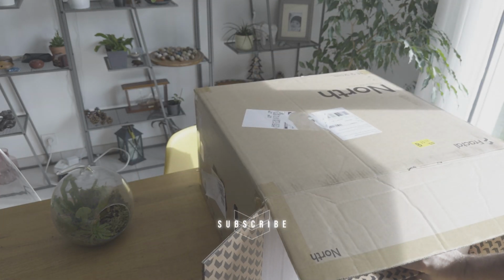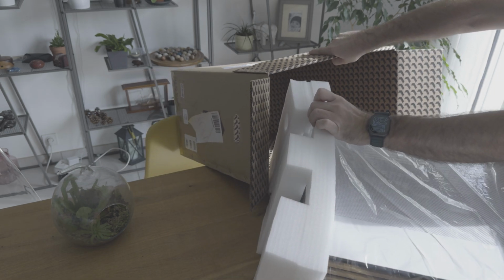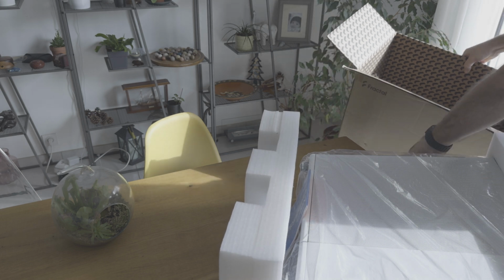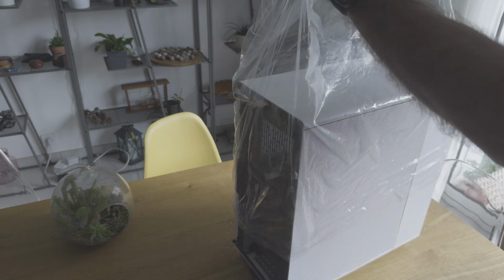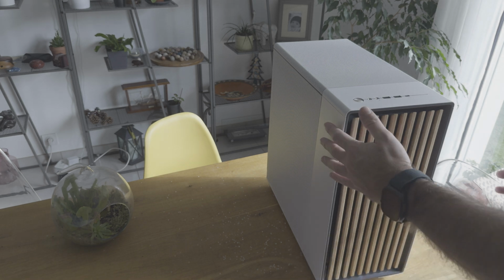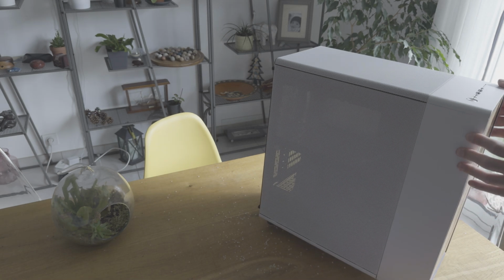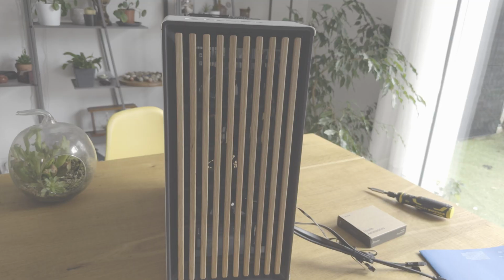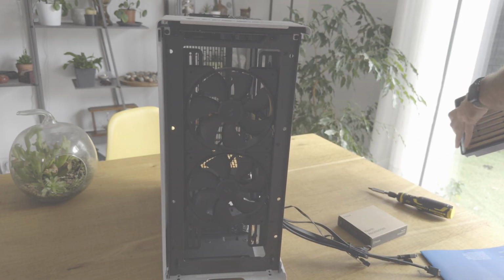Unboxing Fractal North: The EPYC Revolution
In this quick 2-minute video, I'm unboxing the Fractal North case, the first part of my AMD EPYC server build.

This elegant and functional case will house the powerful AMD EPYC components, offering both style and performance. Check out the details and design of this premium case in this short unboxing.